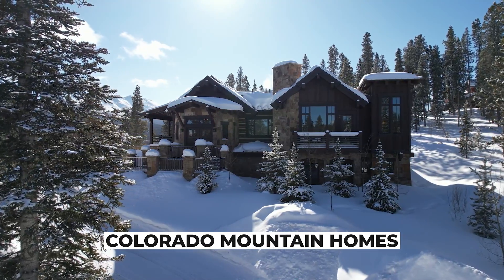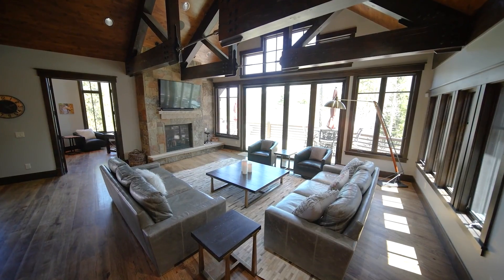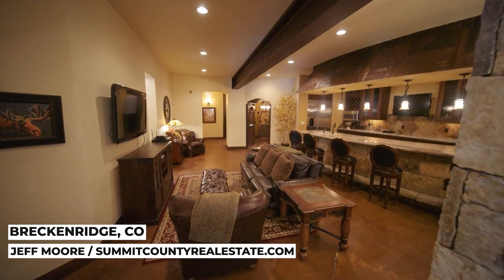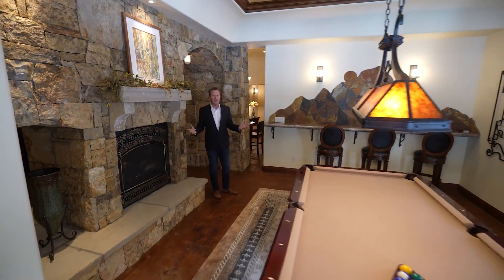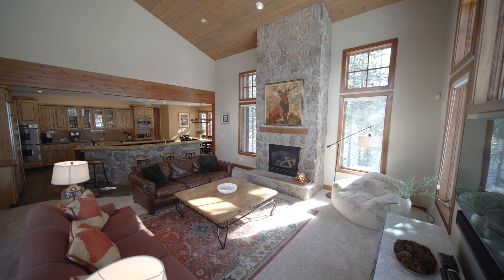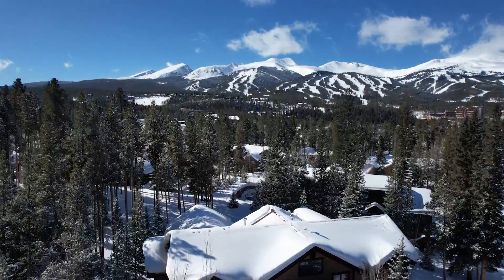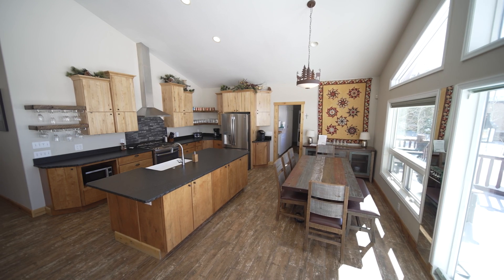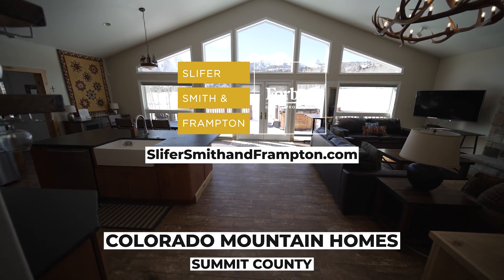Colorado Mountain Homes, Episode 2